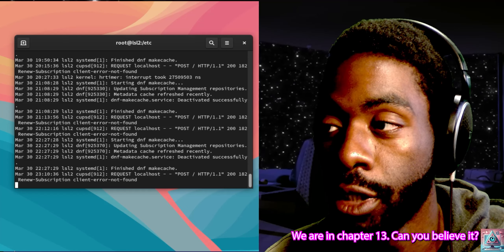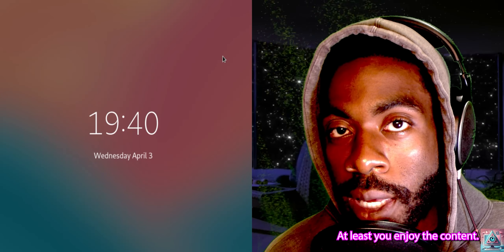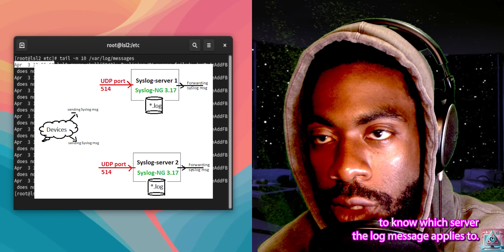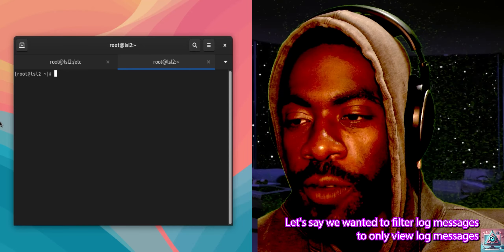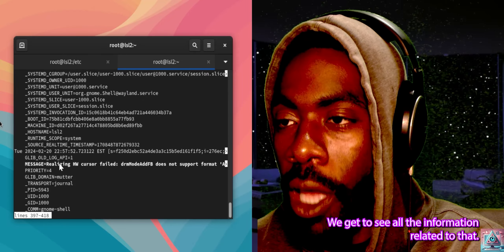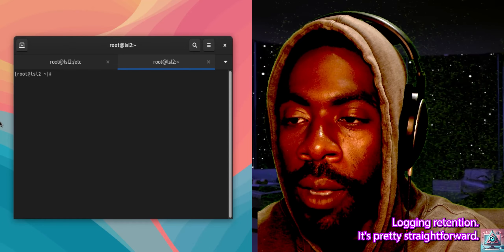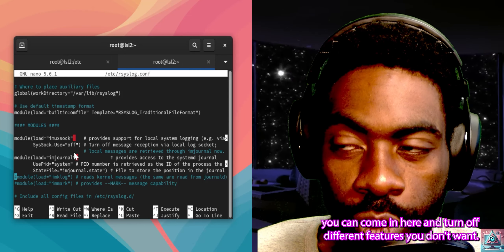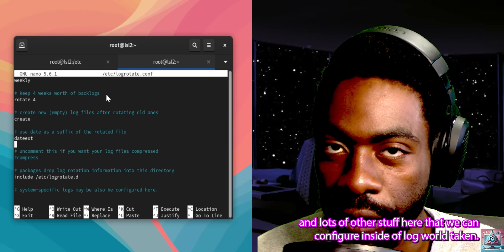RHCSA EX200 CH13 - How to read and Manage Logs ?!?!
How does linux keep track of log files? How does it rotate them? How do you even read a log file to figure out whats going on it it? Lets find out in this video!